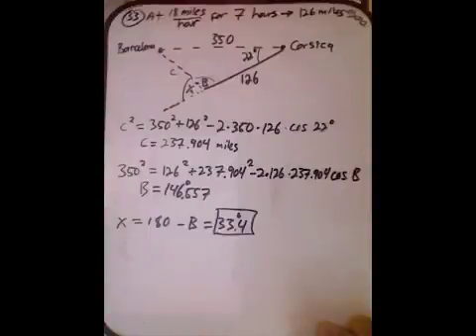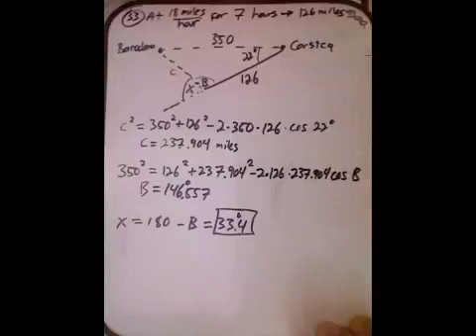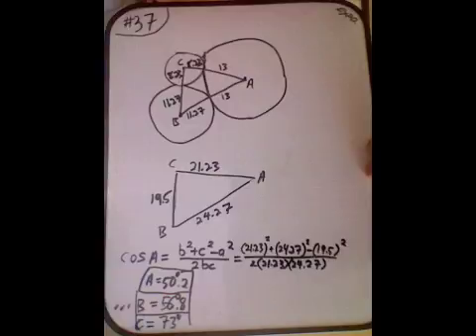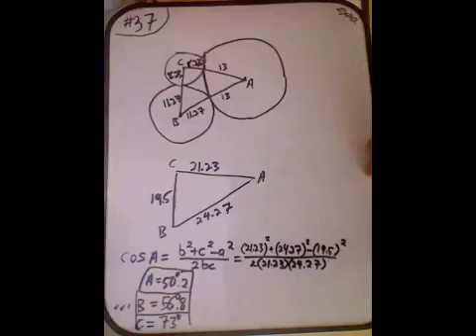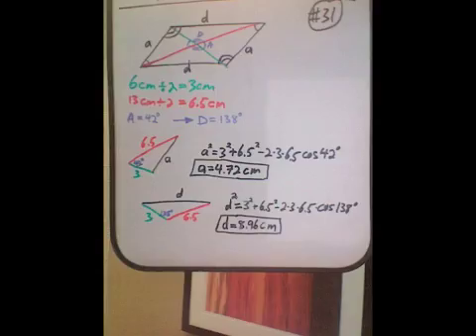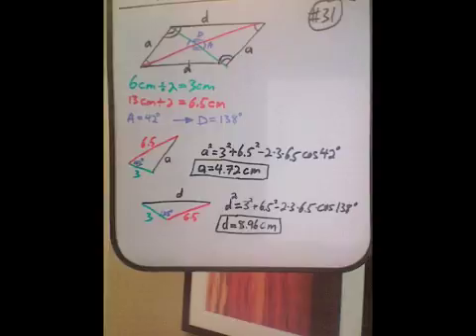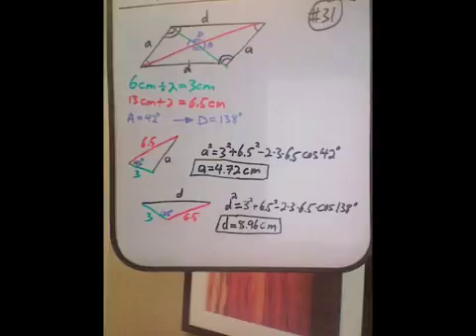Precalculus_10.1_help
Precalculus_101_help